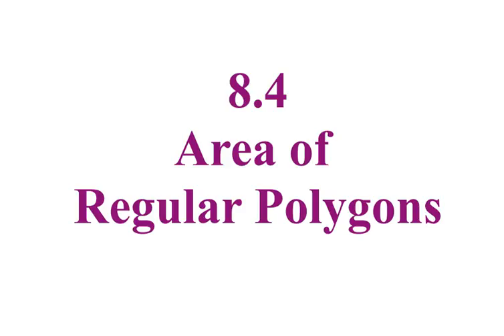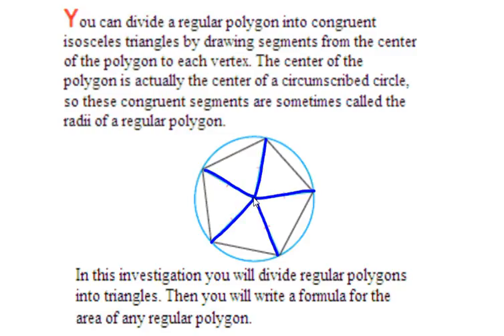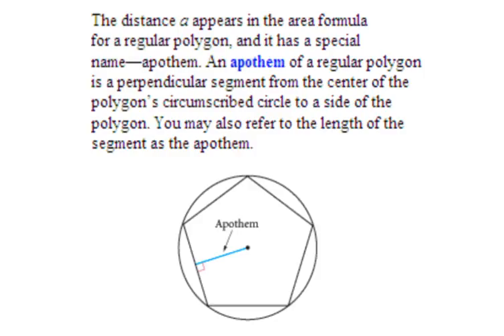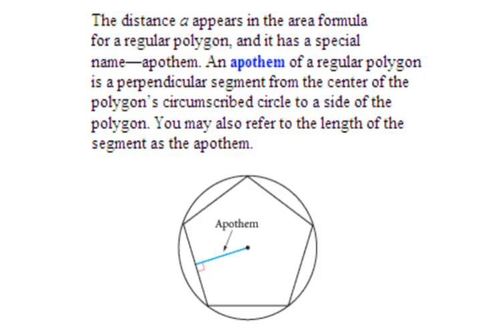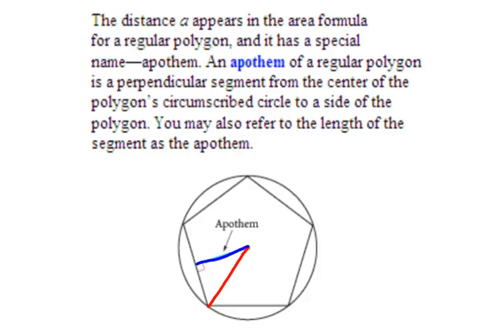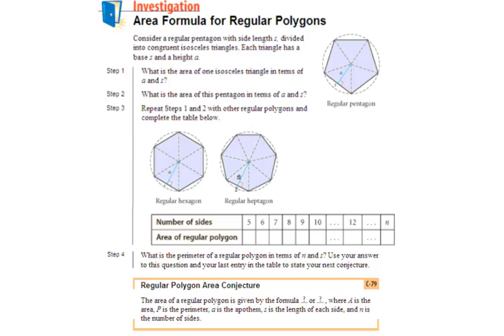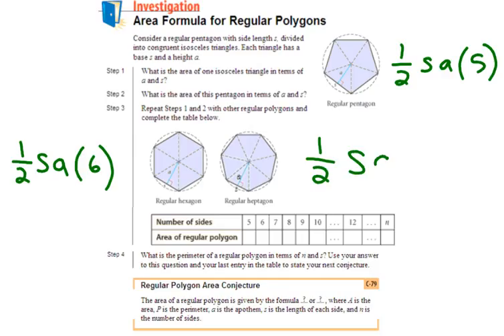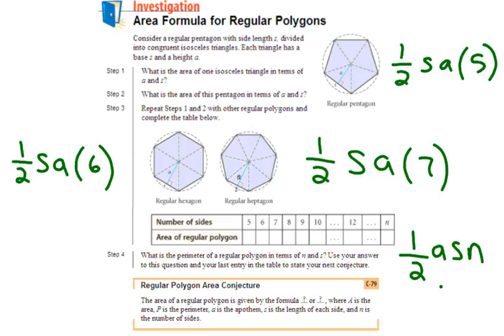8 4 Area of Regular Polygons